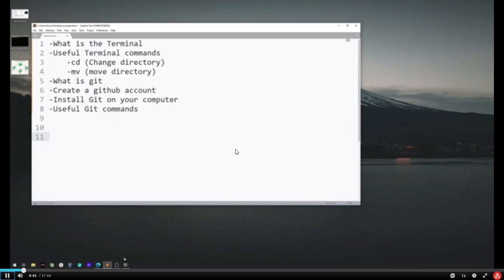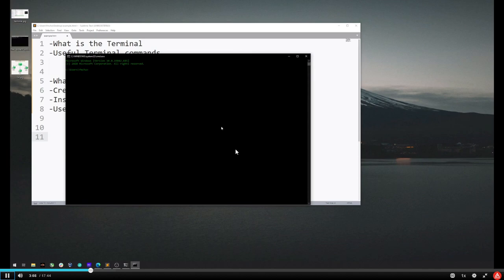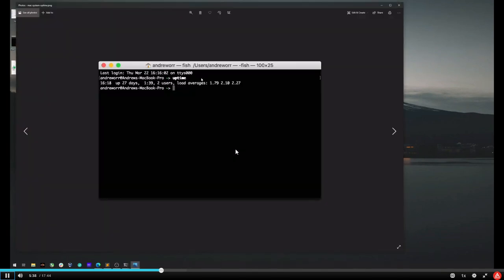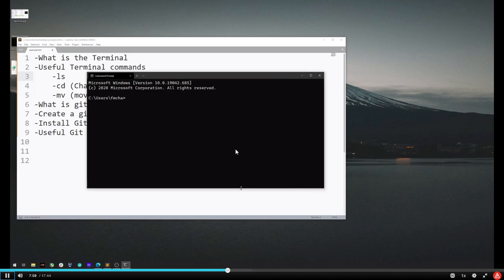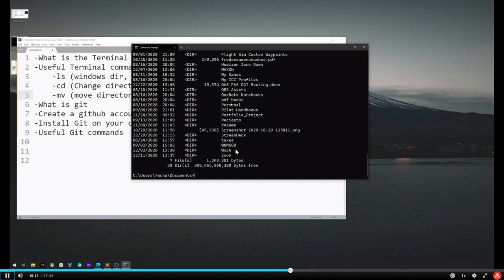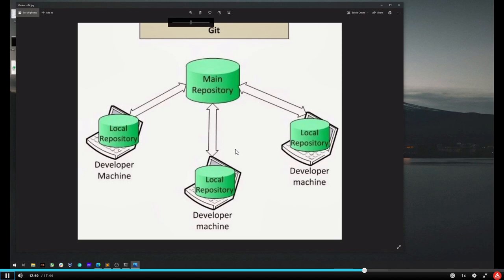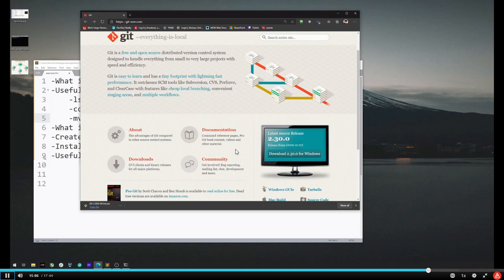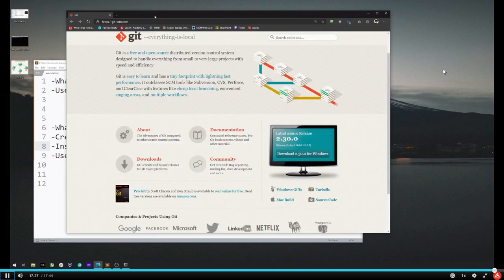Setting Up GitHub and Git IXD 608 OL1 Tech 2 Back End